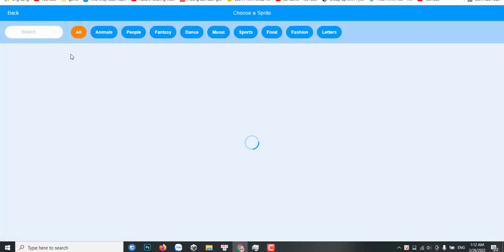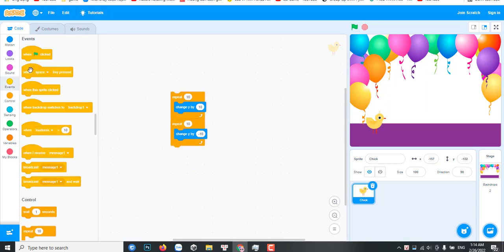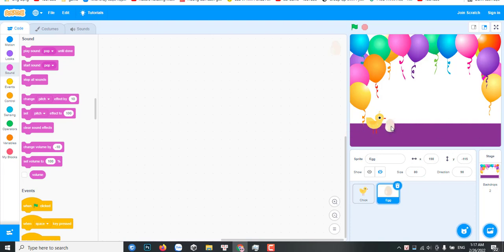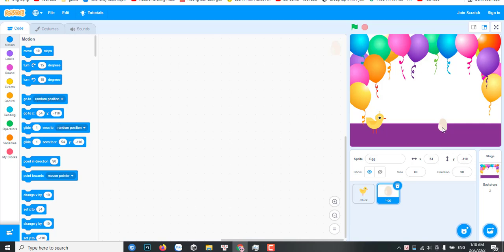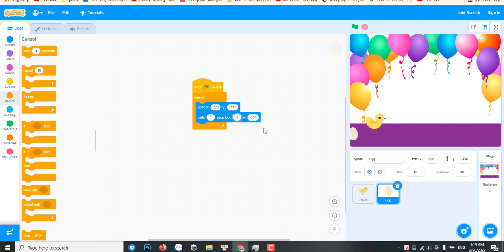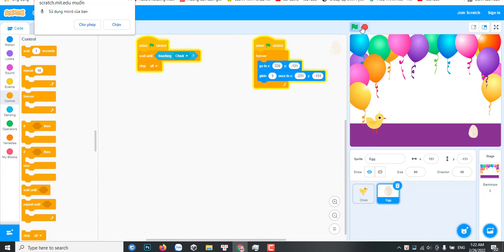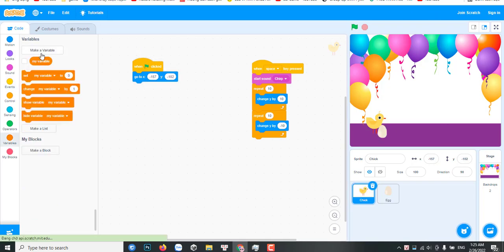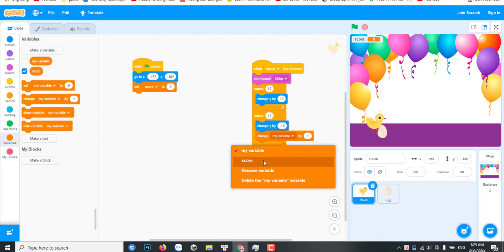Make a game with Scratch in just 3 minutes || Scartch Tutorial